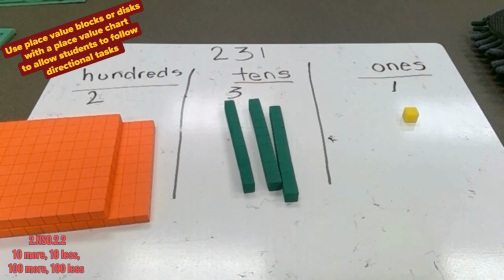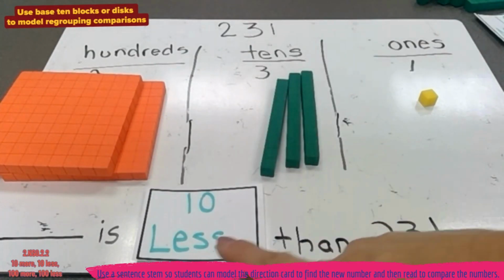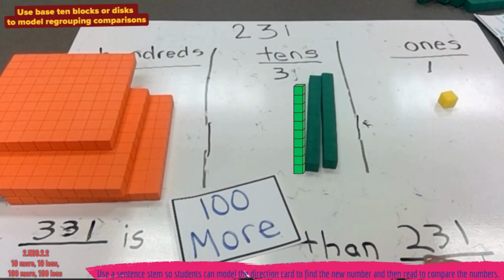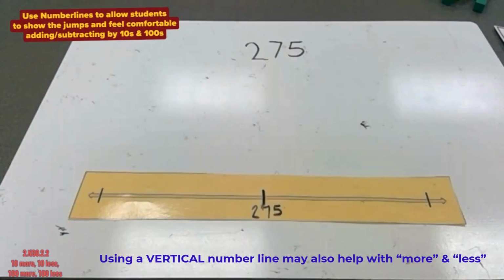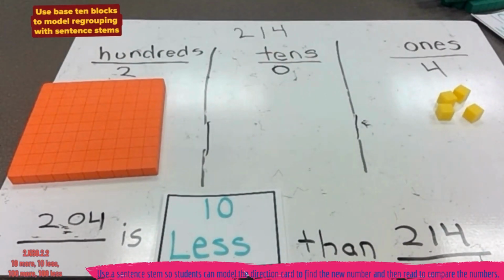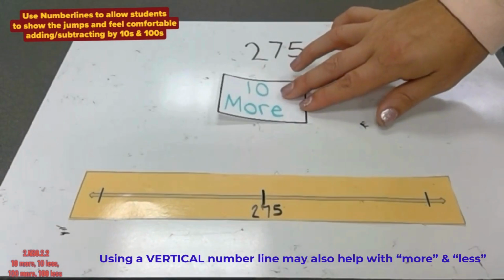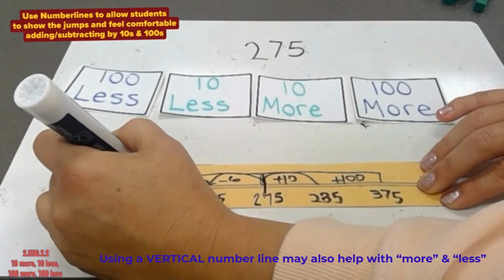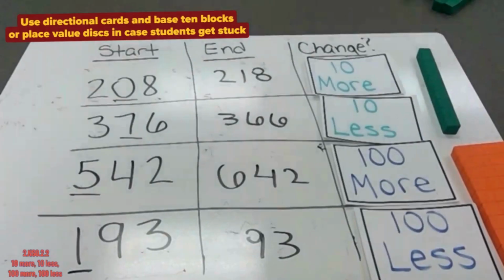Teacher's Guide to B.E.S.T. Tiered Instruction: 2.NSO.2.2